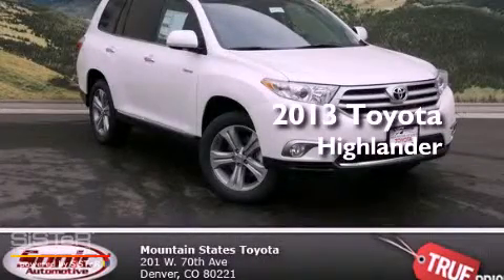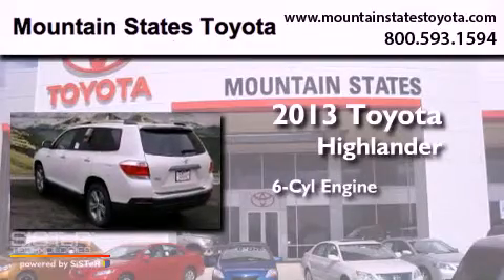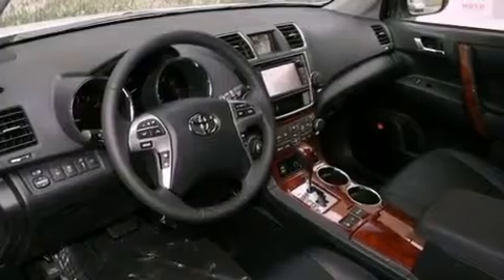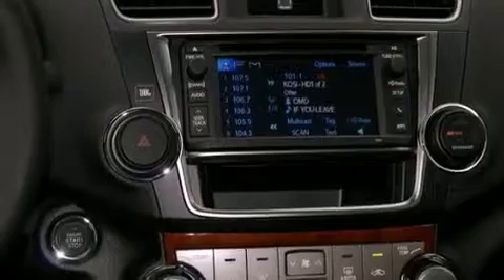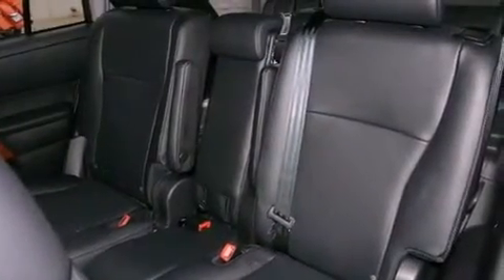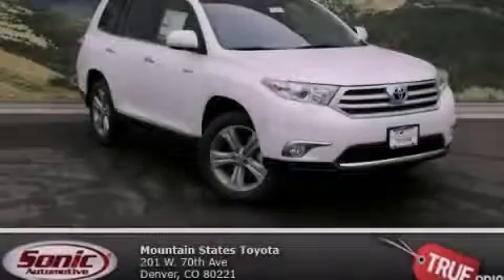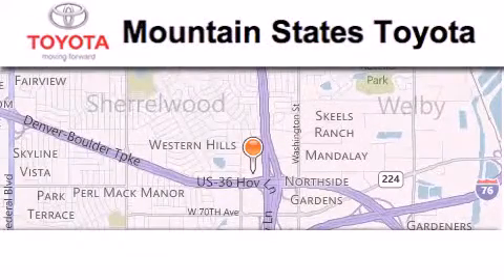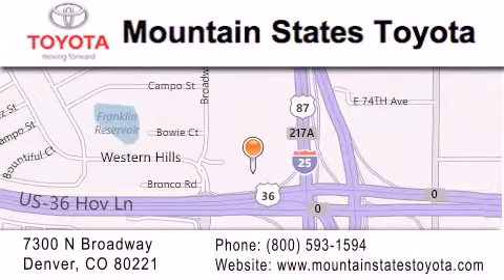2013 Toyota Highlander Denver CO 80221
Year : 2013
 Make : Toyota
 Model : Highlander
 Engine : 3.5L V-6 cyl
 Trans . : 5-Speed Automatic

 Miles : 6

 201 W. 70th Ave.
 Denver , CO 80221
 2013 Toyota Highlander Denver CO